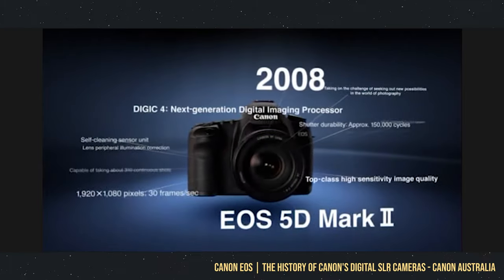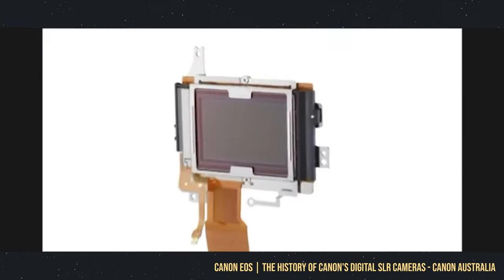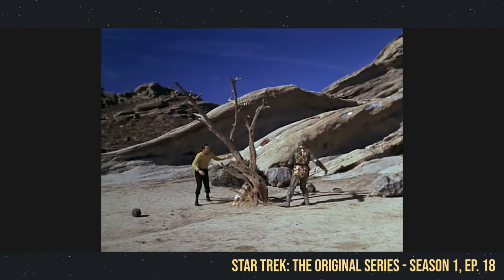What Makes a Shot Cinematic?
You've heard it here on YouTube. You've probably heard it while watching a movie with your friends. You might have even said it yourself. The word "Cinematic" gets thrown around A LOT nowadays and can be confusing for beginners and pros alike. Let's break down some "cinematic" shots and talk about what it truly means to be shooting cinematic footage.

0:00 Intro
1:10 What Does Cinematic Mean?
3:03 History and Shallow Depth of Field
4:30 Shot Breakdown
4:47 Schindler's List
5:20 American Beauty
5:54 Inception
6:39 Mulan
7:01 The Dark Knight
7:19 Joker
7:40 Mississippi Burning
8:09 Saving Private Ryan
8:43 Blade Runner 2049
9:13 The FINAL Word